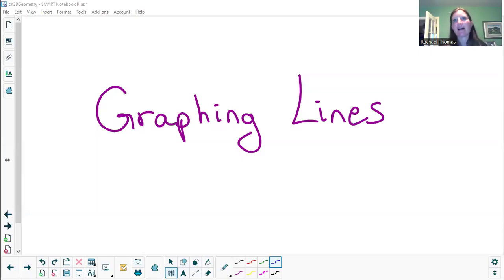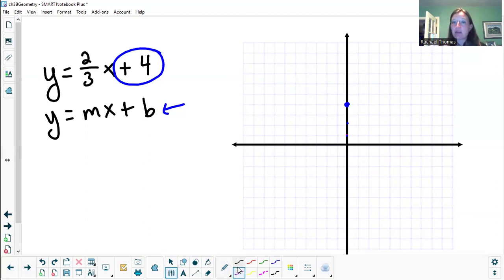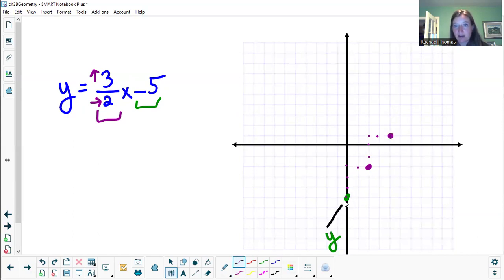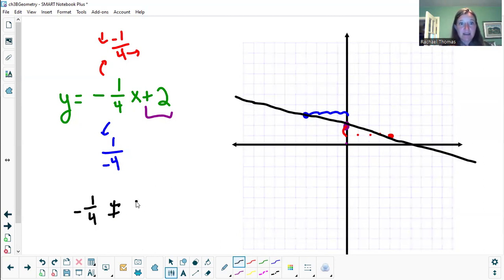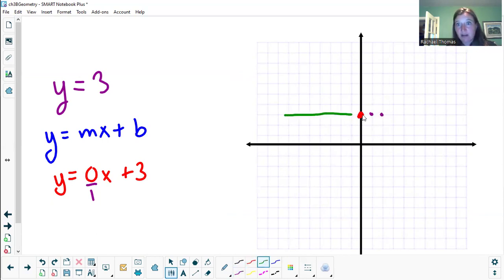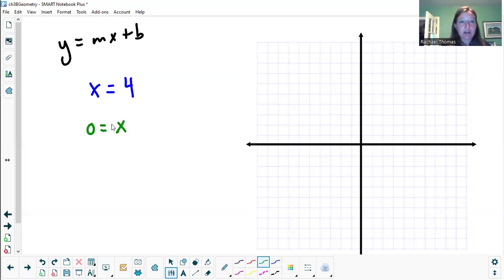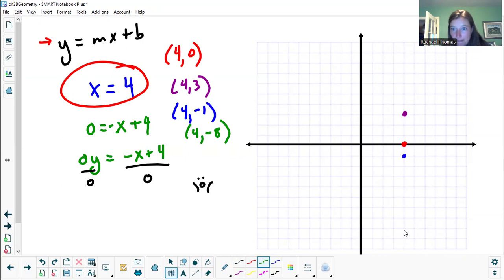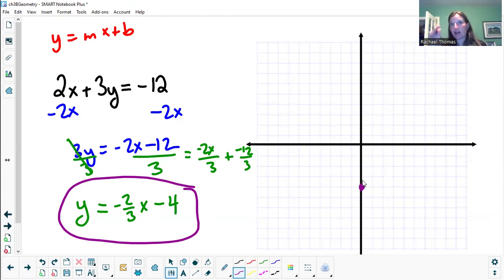Graphing Lines (Algebra 1) - Full Length Explanation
In this video, I give a full explanation of how to graph a line, given an equation of a line.